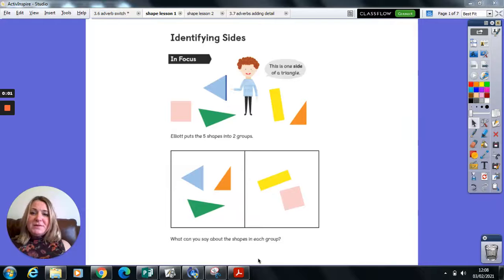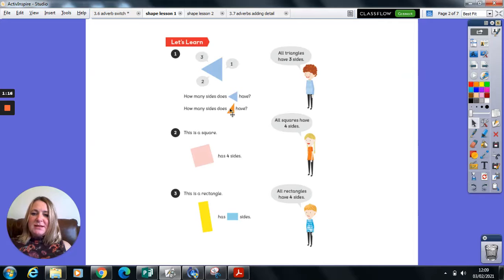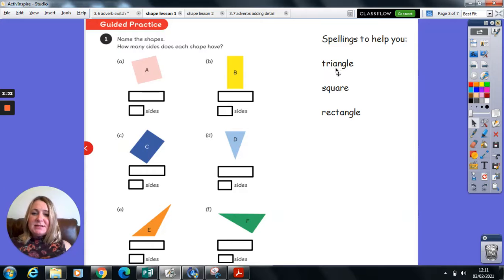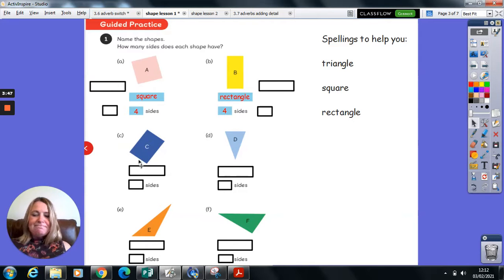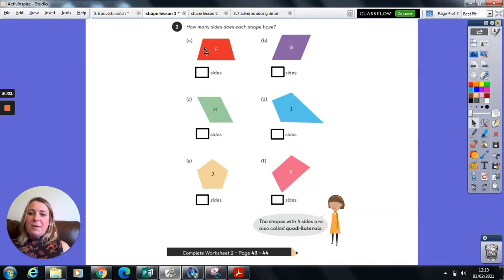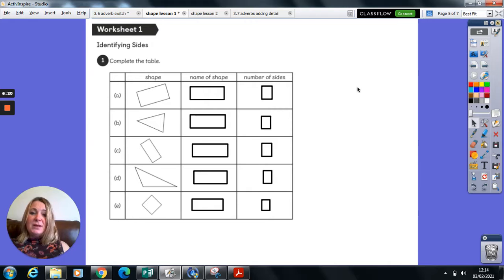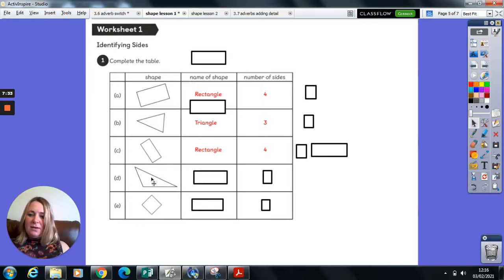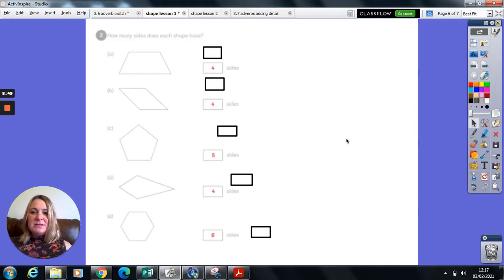Y2 Maths Input 04.02.21